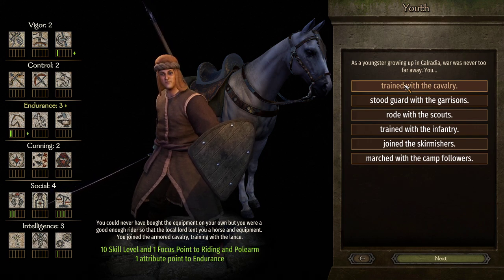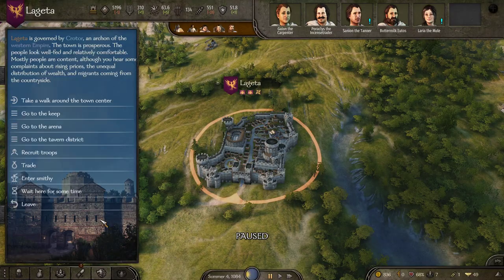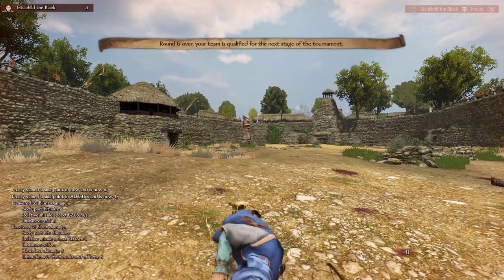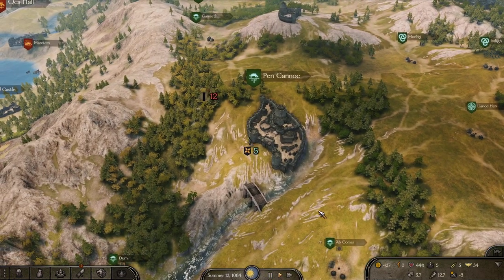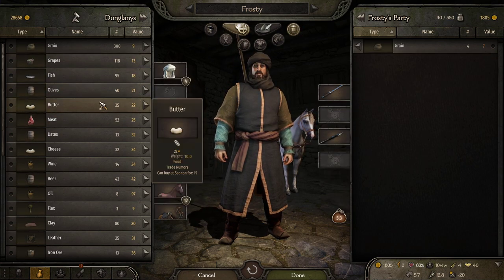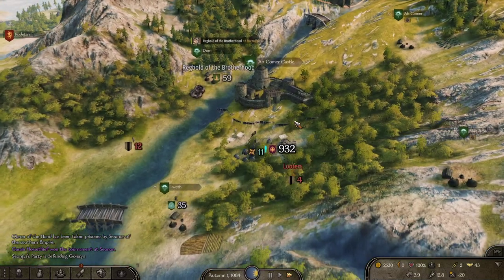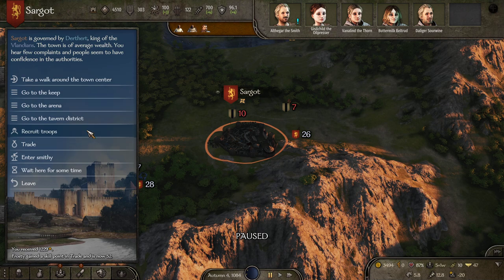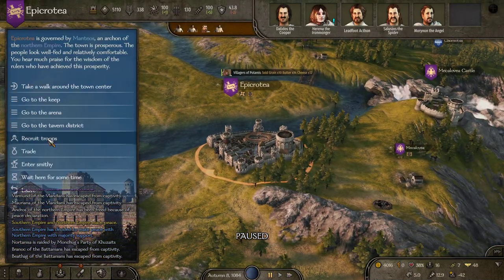Banner lord Mount and Blade episode 1 Lets get to the markets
Hi guys welcome to my first mount and blade episode where i am attempting to start my kingdom by trading. Hope you enjoy.